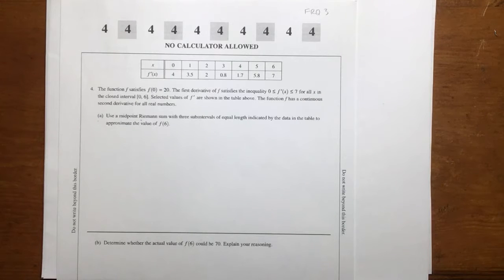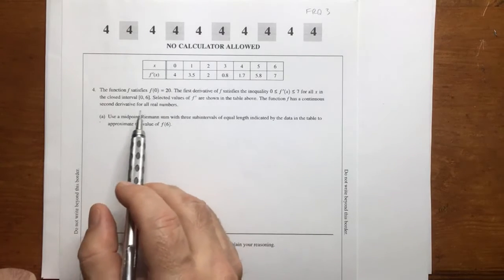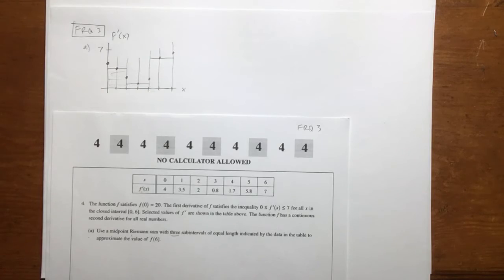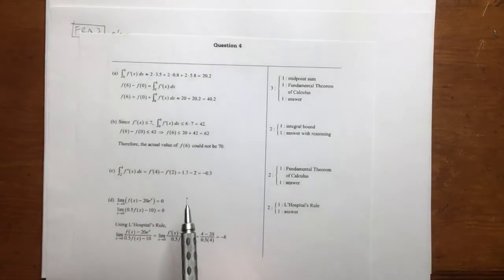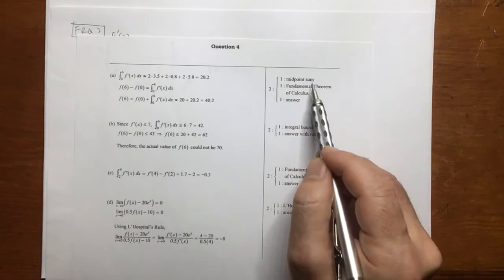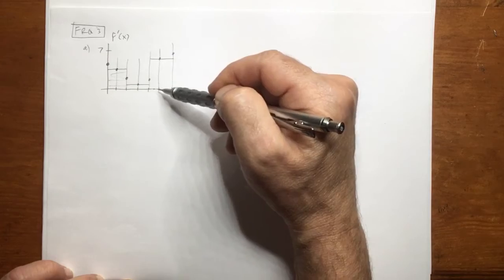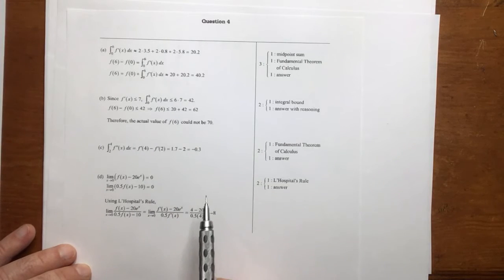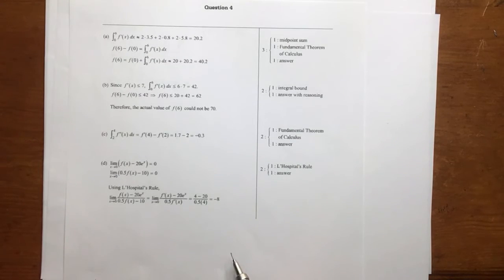FRQ 3 Solution